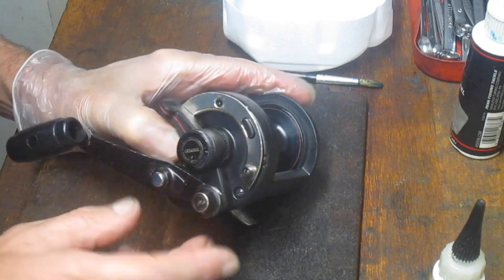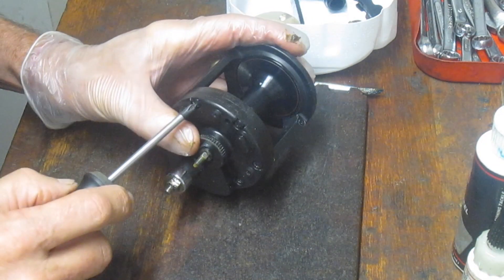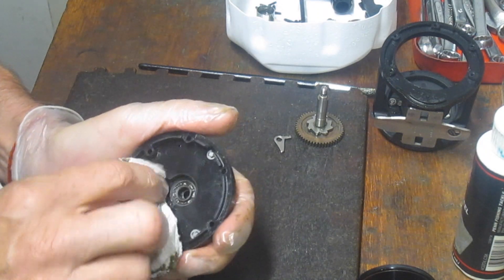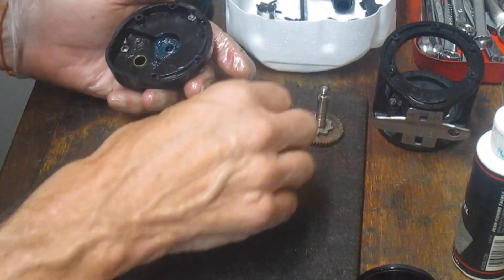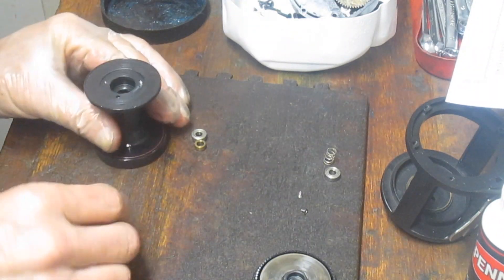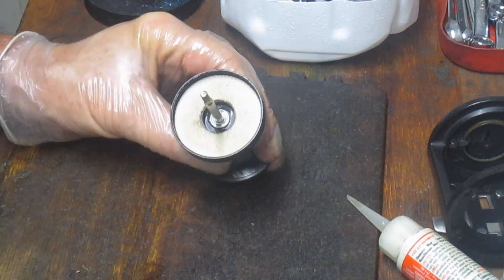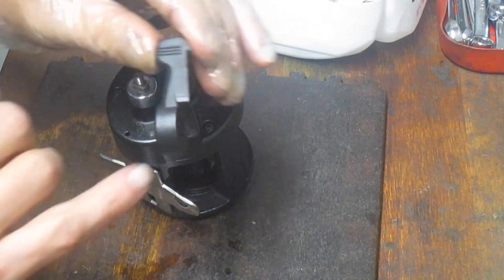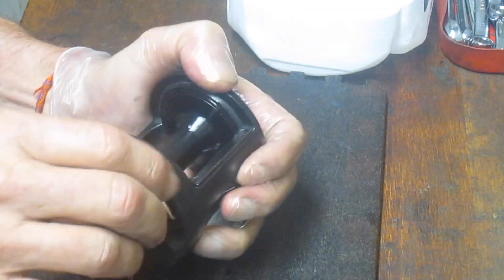Shimano TLD 10 lever drag fishing reel how to take apart and service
This video shows how to take apart and service the Shimano TLD 10 lever drag fishing reel in a step by step process